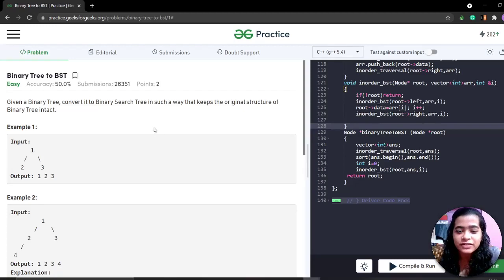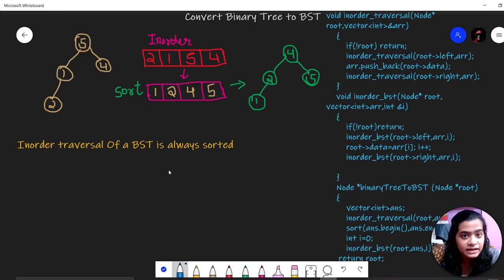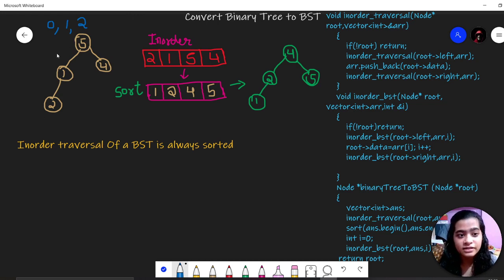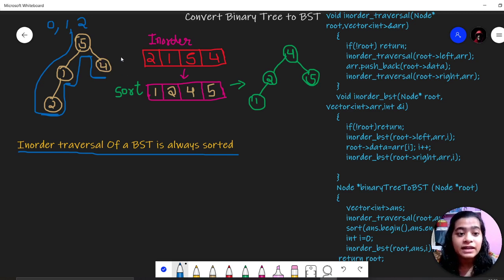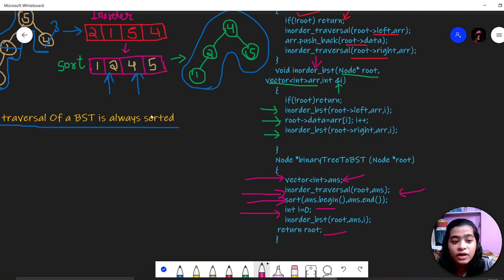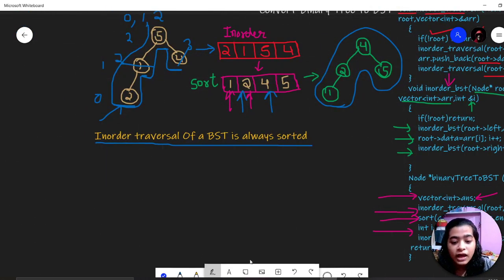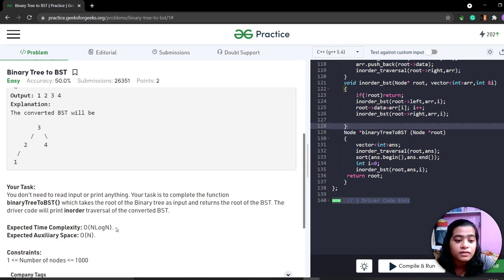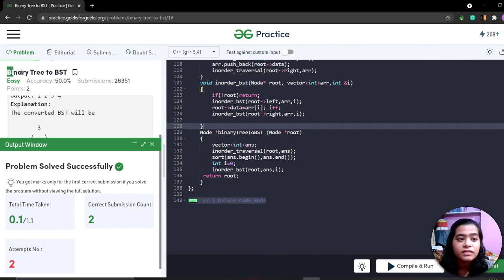Binary Tree to BST || C++ Solution